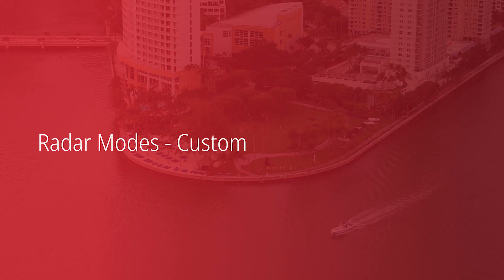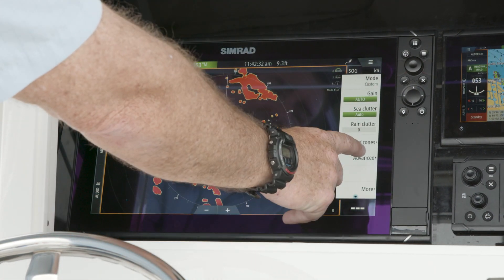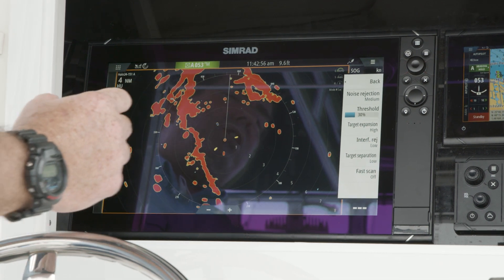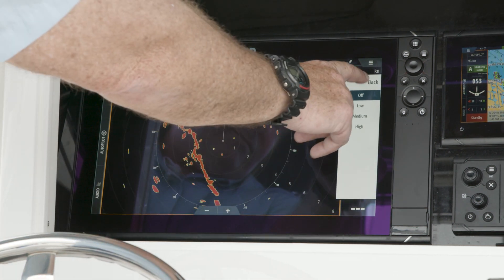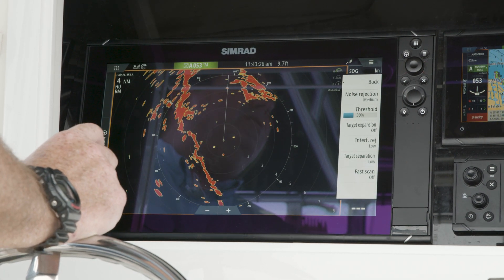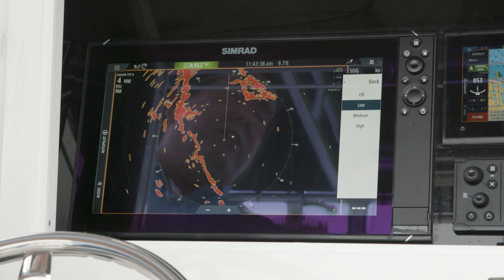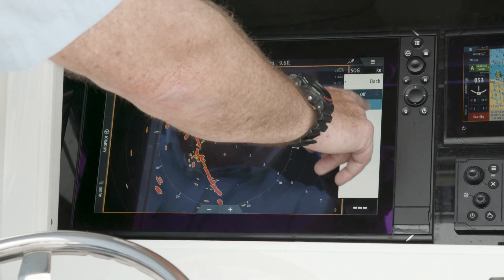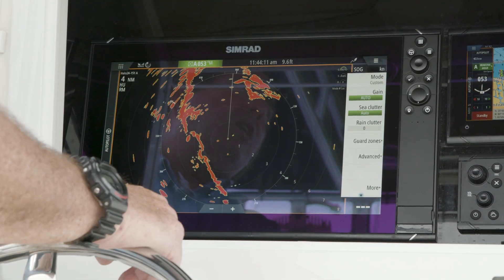Simrad | Halo Radar Tips - Custom Radar Mode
Sean Edmunds explains how to use Custom Radar Mode on your Halo® Radar.
Custom Radar mode is one of the 5 modes you can choose from. It gives you the most flexibility in adjusting radar settings exactly to your requirements. Sean shows why and how to adjust:
Returns
Target expansion
Interference rejection
Target separation
Scanning RPM